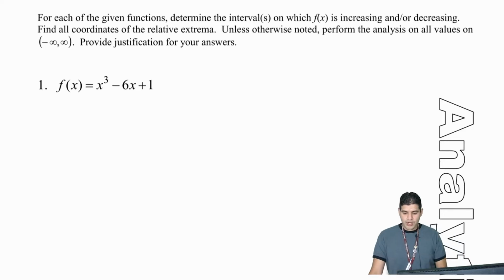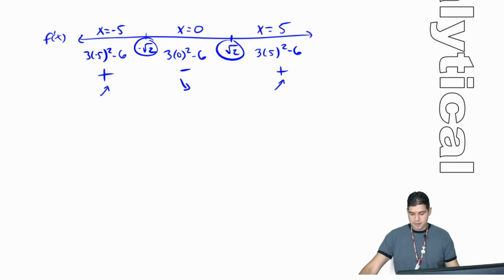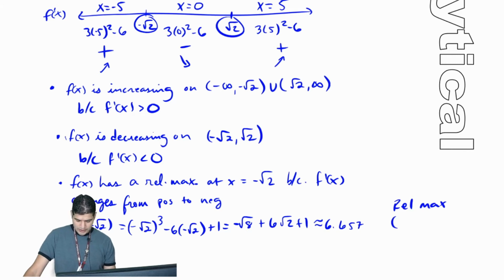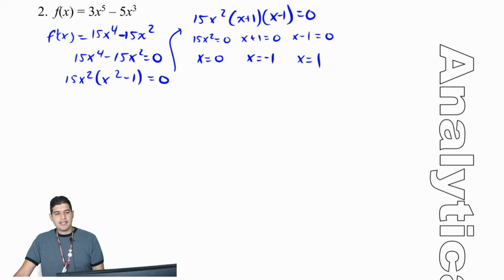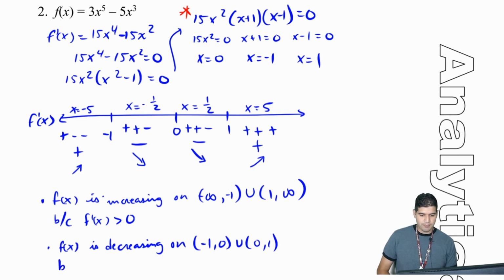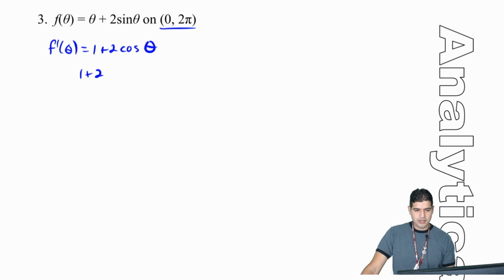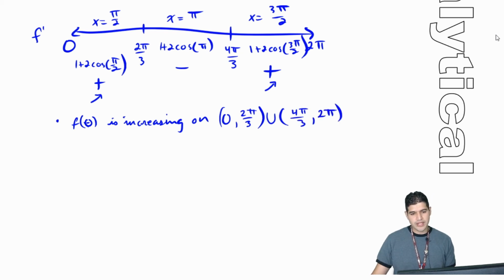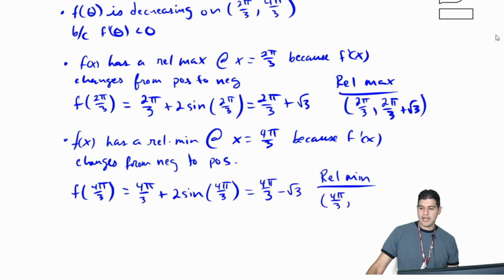2.4c Practice With First Derivative Test Analysis of f(x) and f'(x) | AP Calculus